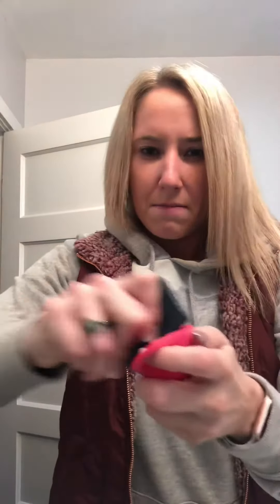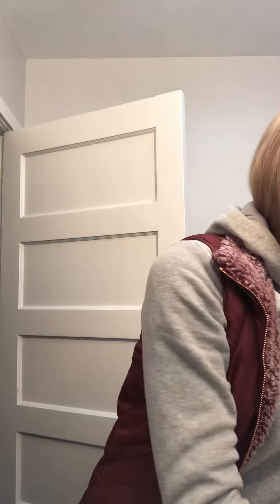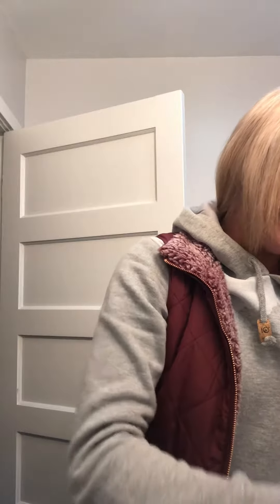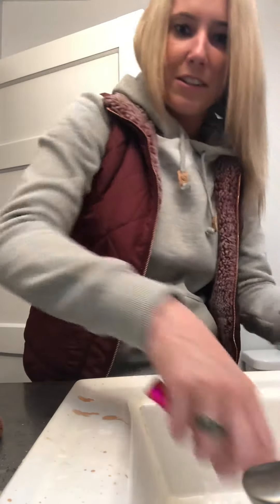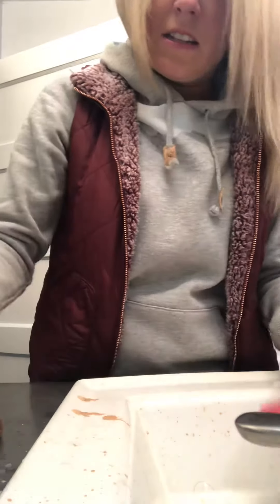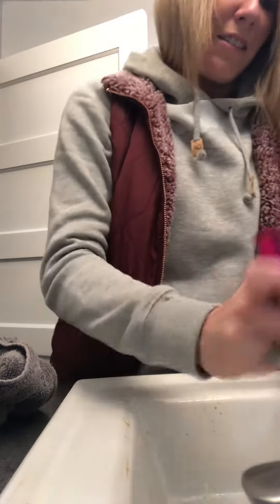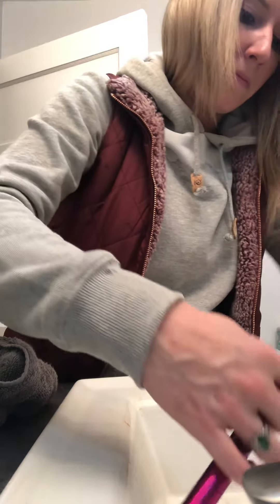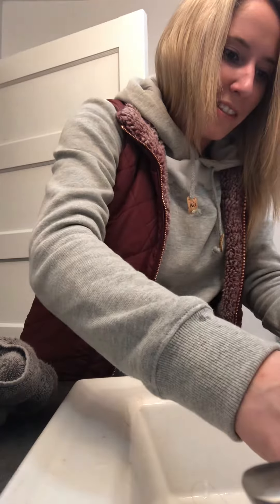Gender Bender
hey guys! check out one of my favorite products! everyone needs to have this!